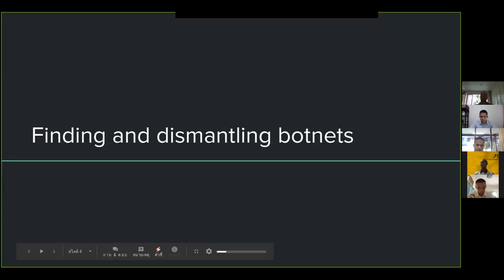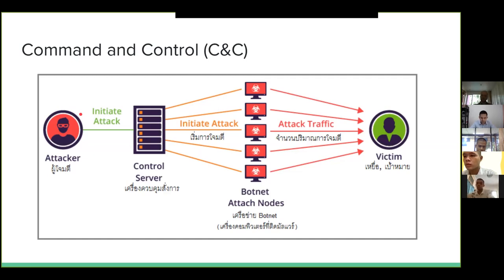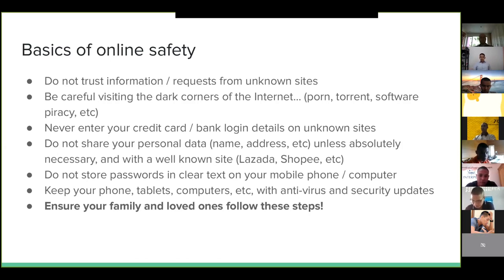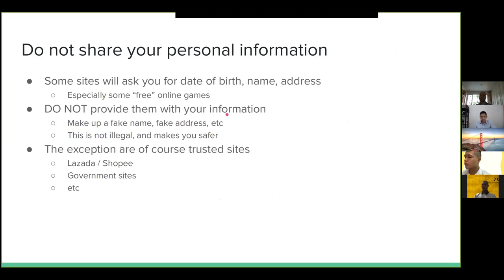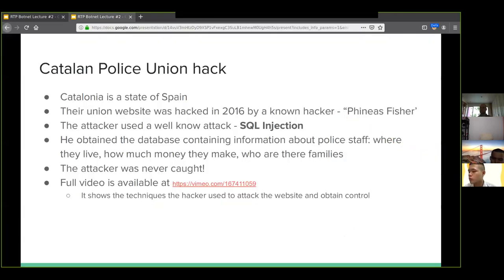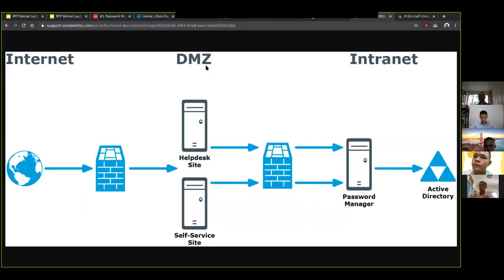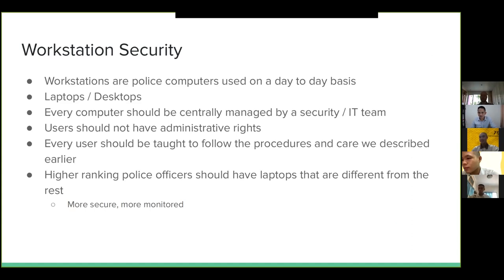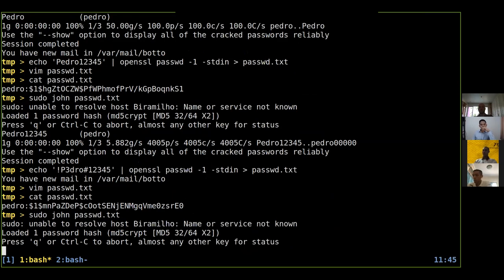Botnets and Criminal Activities